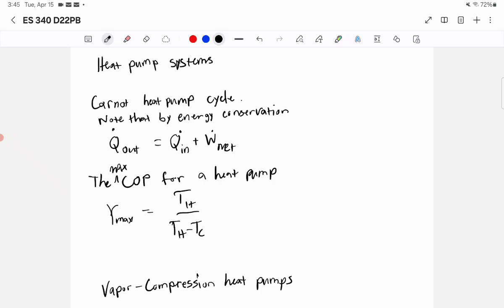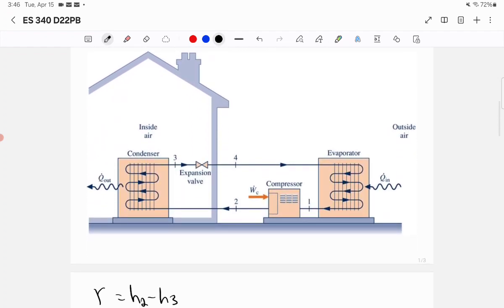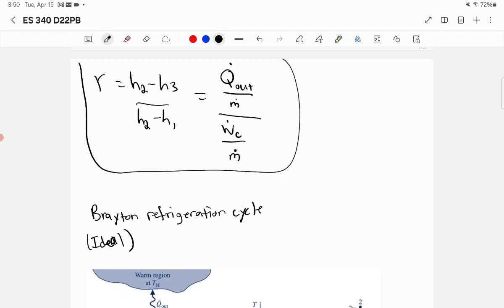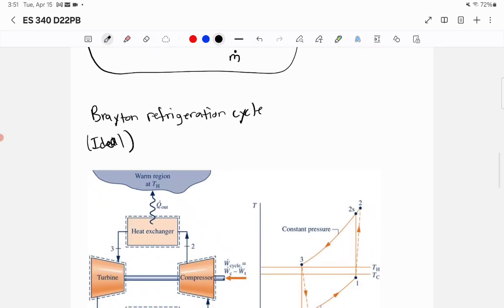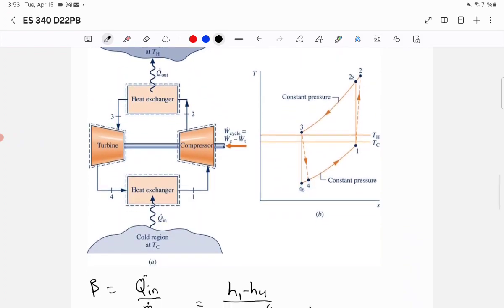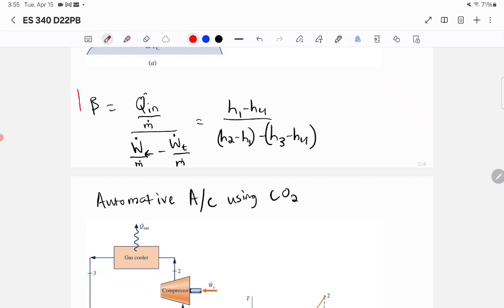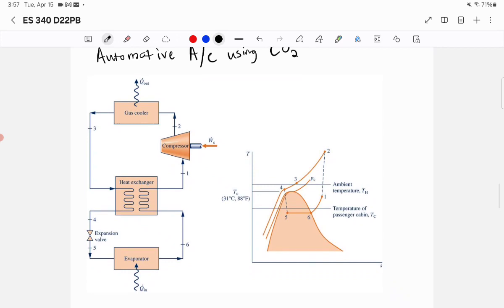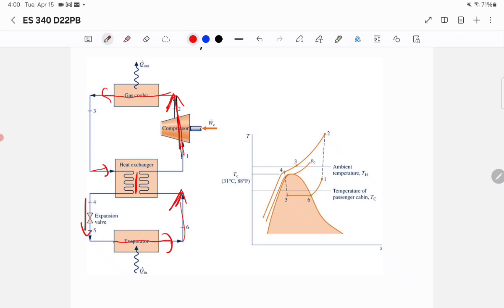ES 340 D22PB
We examine other examples of interesting cycles, such as heat pumps, the Brayton refrigeration cycle and more.